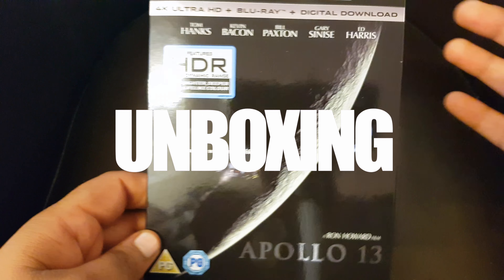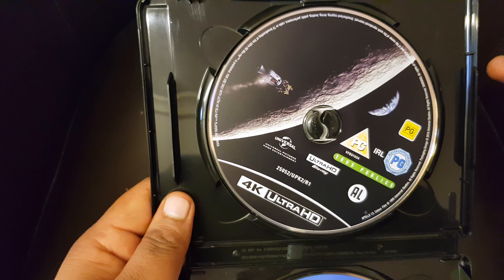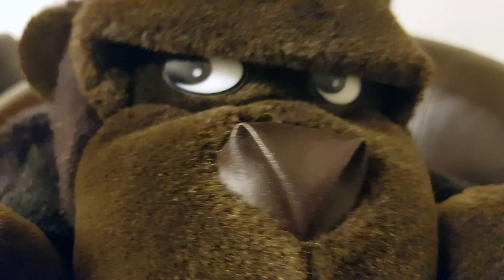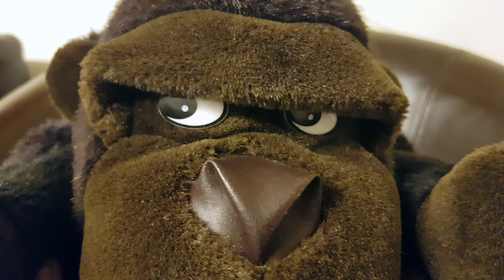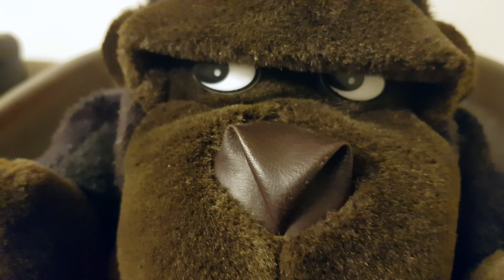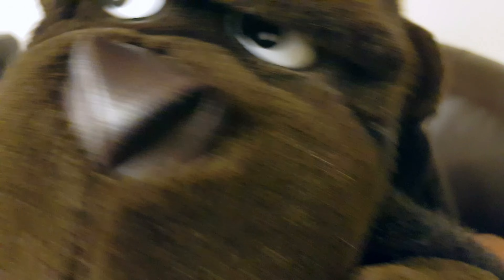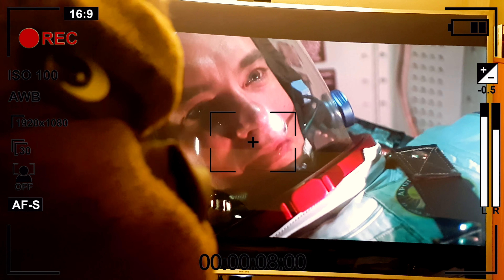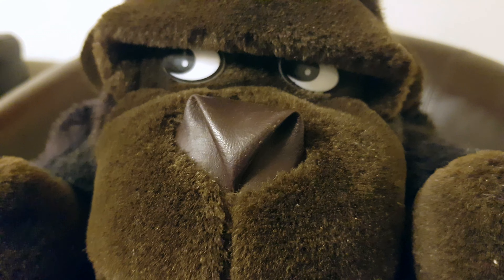Apollo 13 4K Bluray Review (DTS X) and Unboxing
A great Tom Hanks classic getting the 4K treatment. Sit back, relax, light one up and enjoy my Apollo 13 4K Bluray Review and Unboxing where I'll be going Balls Deep into the movie, picture quality, detail, depth, HDR, and the DTS X Sound .

PSN: Catalyst666
XBOX: BRA55TAX